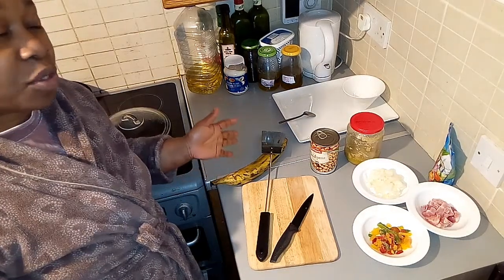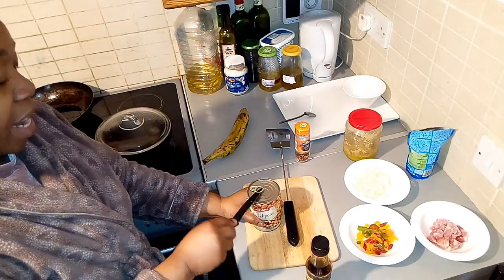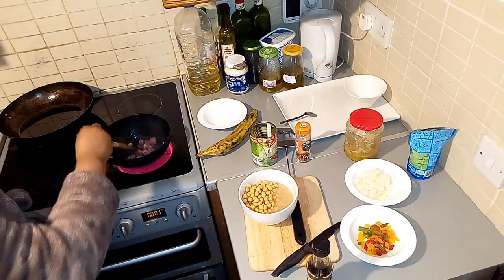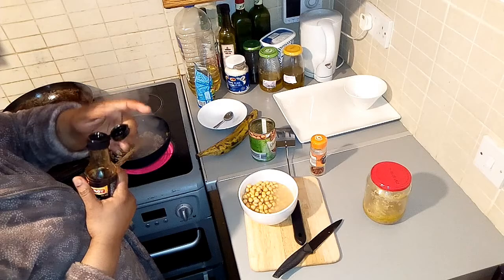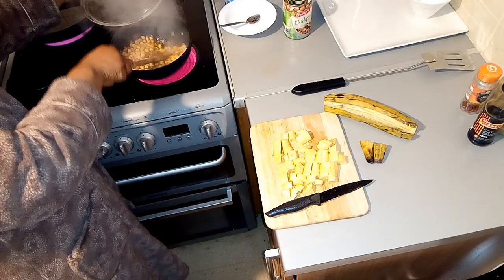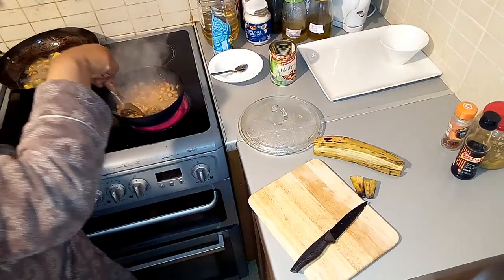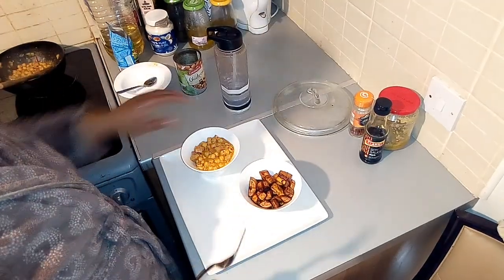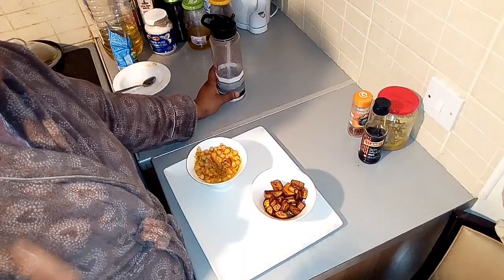HOW TO MAKE CHICKPEA BEANS AND PLANTAINS